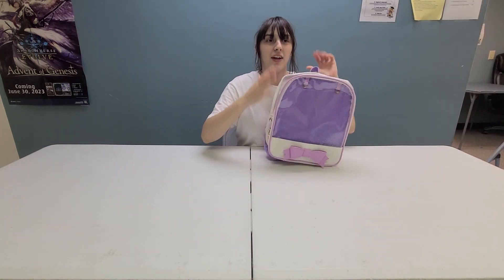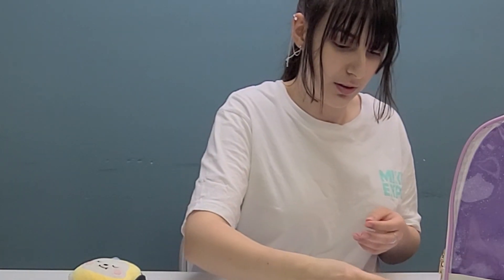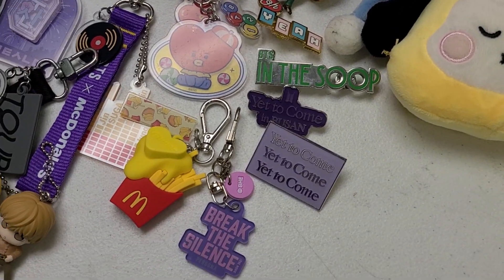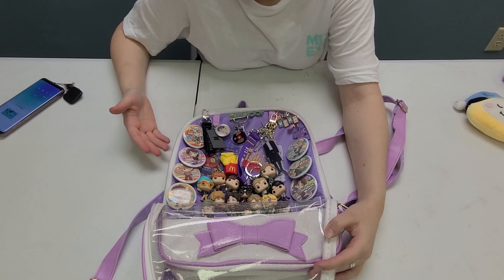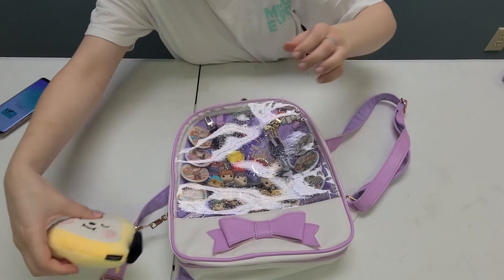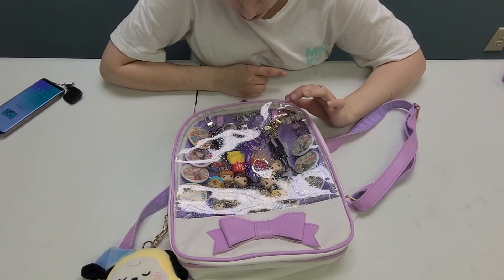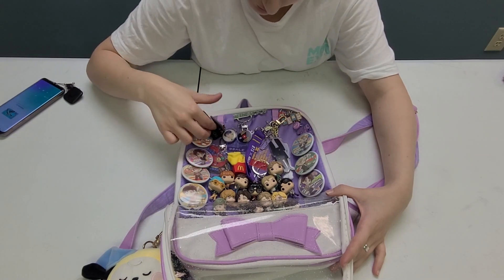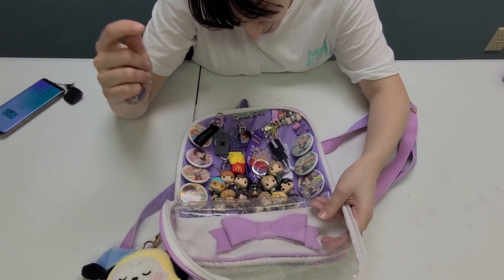BTS Ita Bag Making + Comments on Where to Obtain the Trinkets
Hello everyone,

This has been a work in progress for a while now cause I haven't been able to get certain trinkets for a while and I just couldn't find a bag I liked for the longest time too to work for this layout. I'm glad I finally got this bag assembled though!

If you're interested in creating check out Thematic for your background music that you can use for free on Youtube and other kinds of videos.